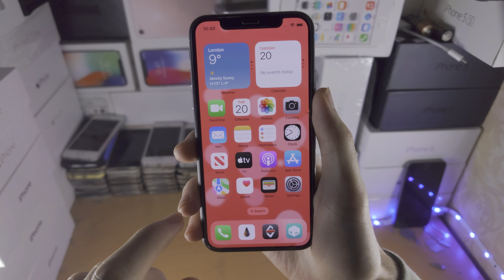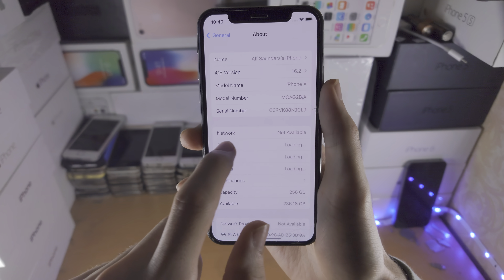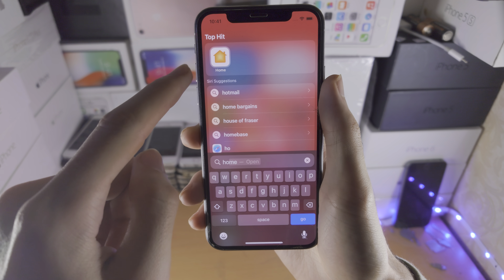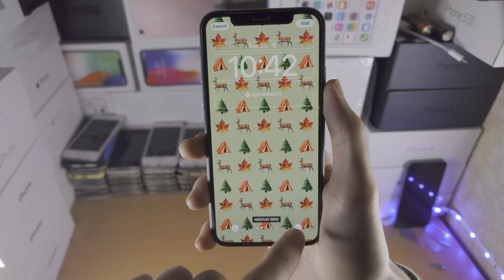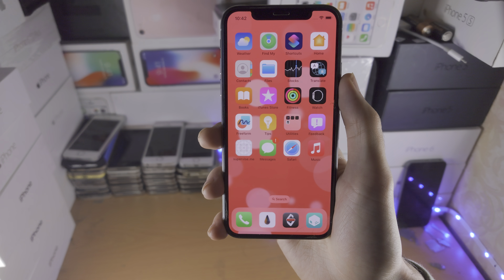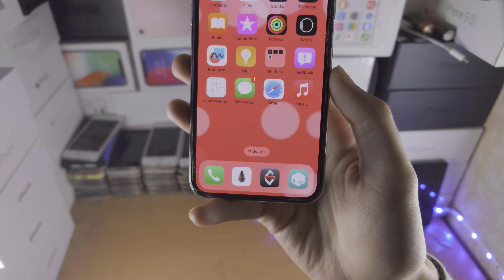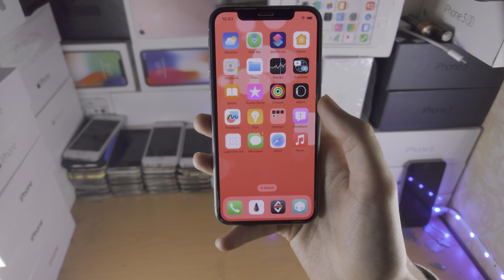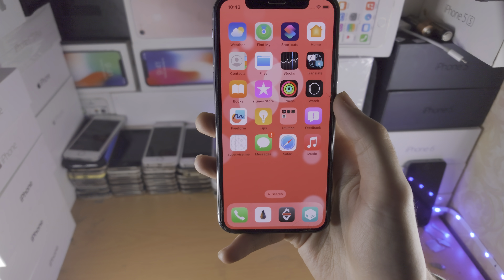Is iOS 16.2 iPhone X Update WORTH IT? (Review)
Learn whether the iOS 16.2 iPhone X software update is worth updating to. I will cover the new features for the iPhone X on iOS 16.2, and the overall experience as well.